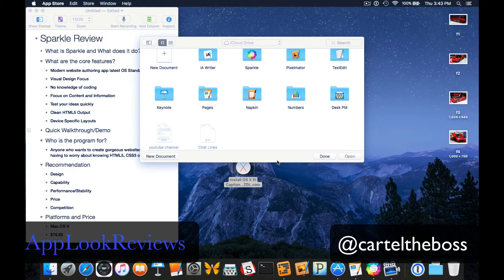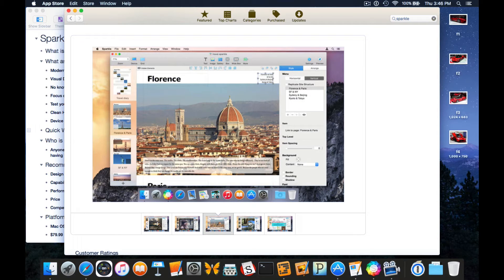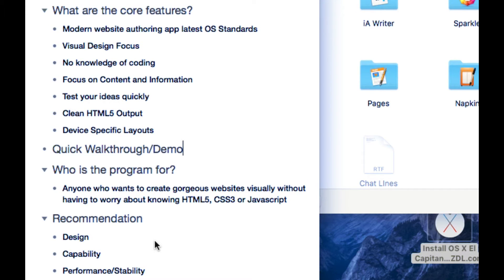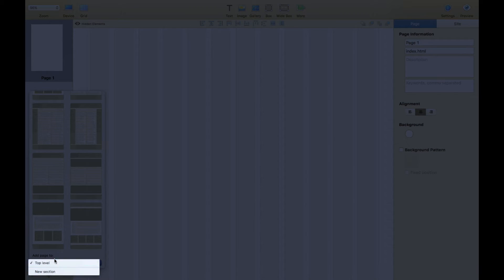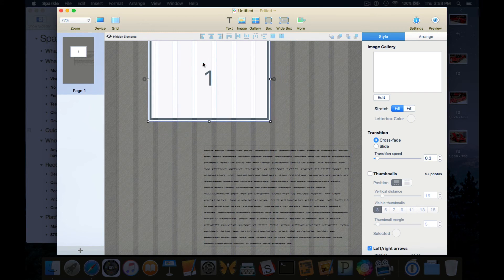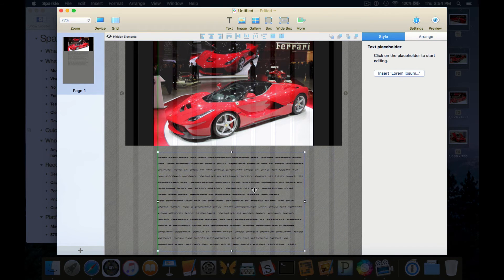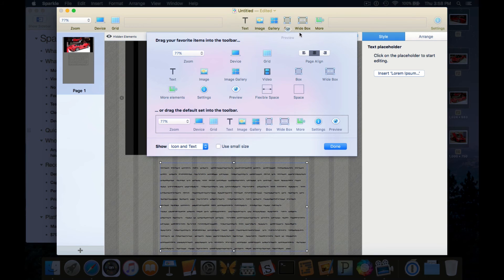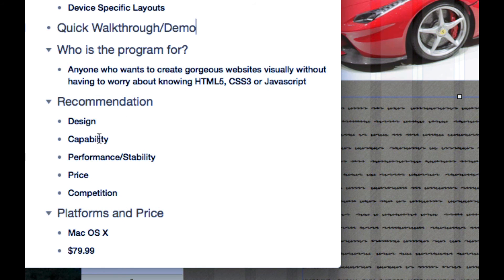Sparkle Review - Modern website authoring tool that allows you to design websites visually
Sparkle is a modern website creation and authoring tool that was designed to make designing webpages as easy as creating a pages document. I’ve used other web authoring tools such as Rapid Weaver 6 which relays heavily on templates, xpressive 2 which relays on visual design, as well as manual coding, and the use of doms, and lastly Flux V which is similar to Dreamweaver where they provide WYSIWYG, Templates, Manual Coding as well. Basically the kitchen sink. By far Sparkle is the most accessible amongst that short list of very good web authoring apps that I go back to again and again and in terms of visual design its at the top my list. Out of all of those apps, Sparkle is my go to web authoring tool because it allows someone like myself who is all about focusing on the task at hand to come up with a concept or idea for a webpage and visually sketch out something great within a matter of minutes without any coding at all. And if I do need to code in HTML5, CSS3, or Javascript the embed feature is built in to facilitate that as well as one of my secret weapons when it comes to creating dynamic html5 animations in which I use an app called Hype 3 for almost exclusively. I definitely recommend picking up your copy of Sparkle in the App Store because its a really great tool to use and as I showed in the example in the video you can create some really great websites.